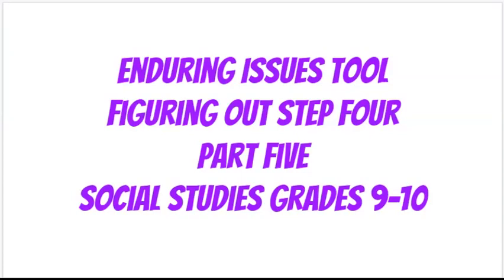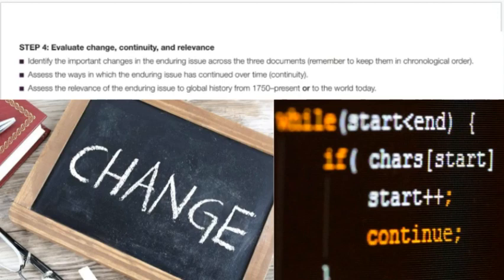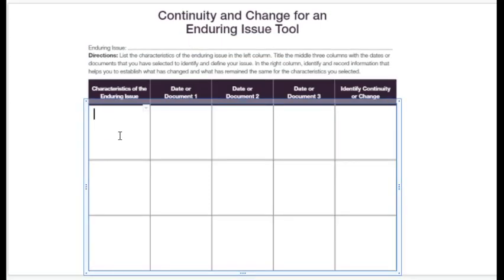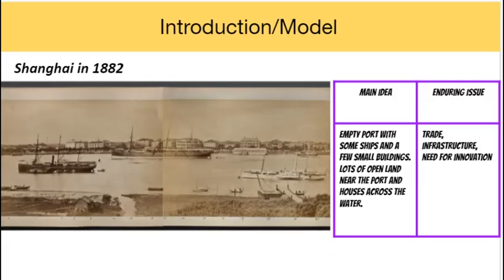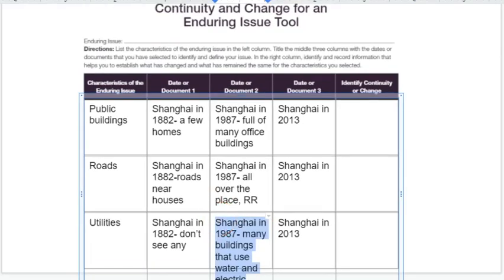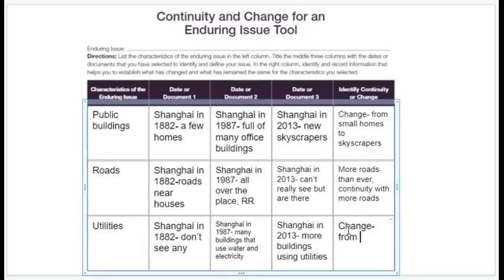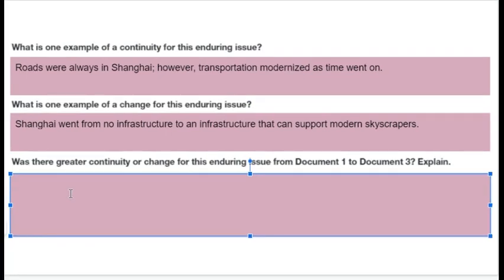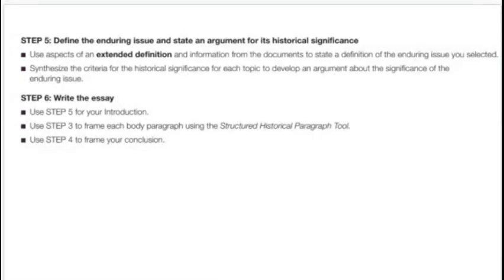Enduring issues Tool Part V of VI SWDSSG910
Breaking down step four of the Enduring Issues tool with a focus on Unit Five Day Eight (Grade 10) and the Change and Continuity tool for Enduring issues